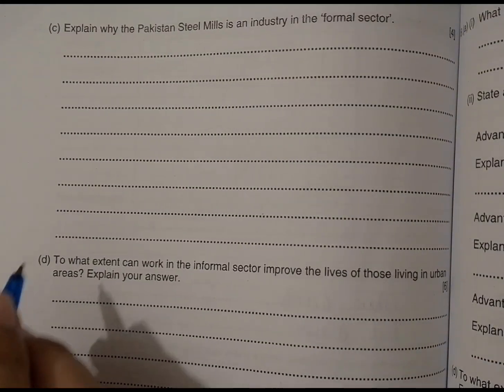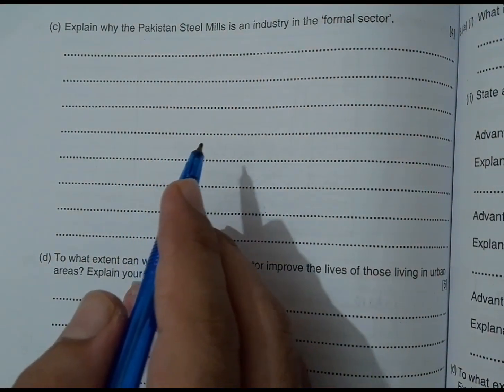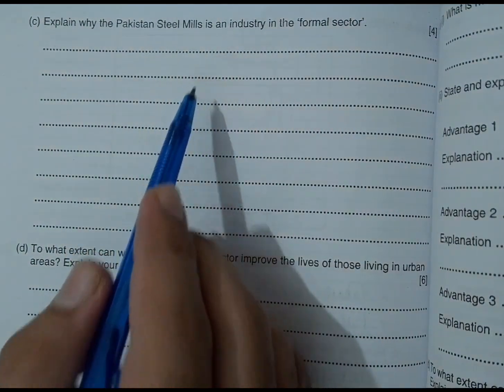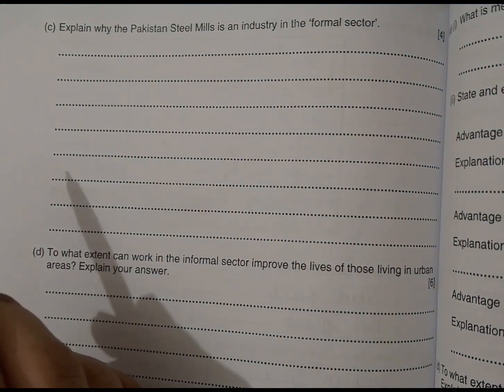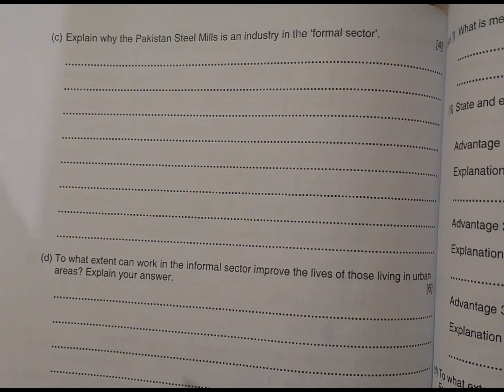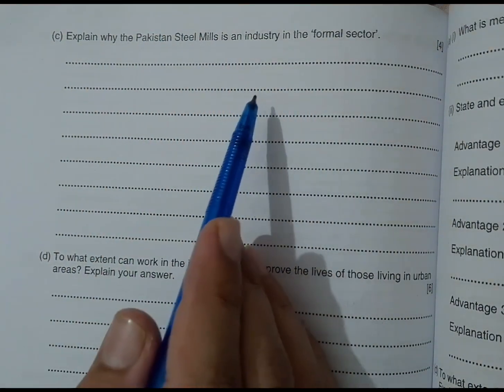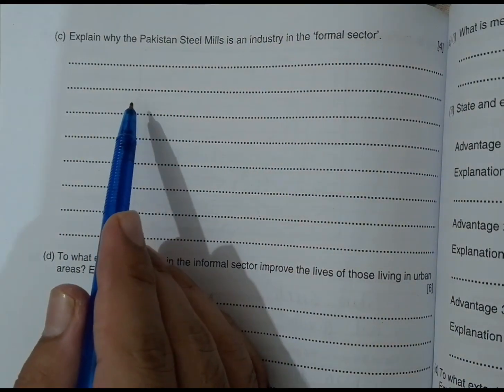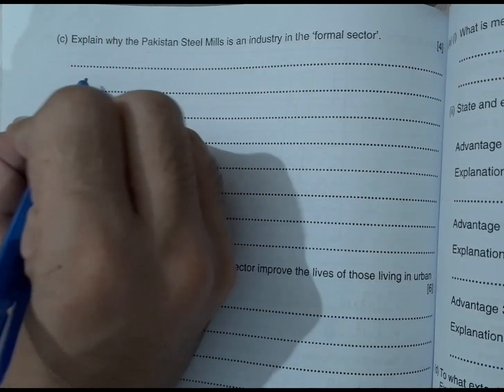O-Level Pakistan Studies Paper 2: Industries Question Solved with Detailed Explanation.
In this video, we solve a detailed question from O-Level Pakistan Studies, Paper 2 (Geography), focusing on the Industries topic. Watch as we break down the question step-by-step, providing thorough explanations and key tips for scoring top marks. This video covers important insights into industrial development, factors influencing industries, and their impact on Pakistan's economy—aligned with the O-Level syllabus and recent past paper trends.

If you're preparing for your exams, this video is perfect for understanding how to structure your answers effectively.